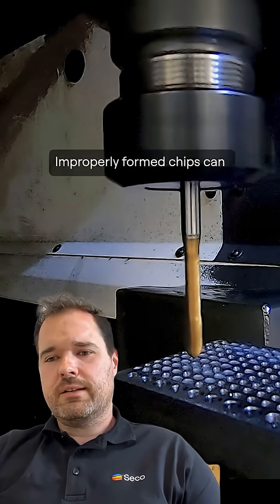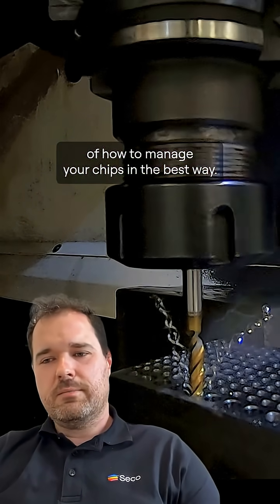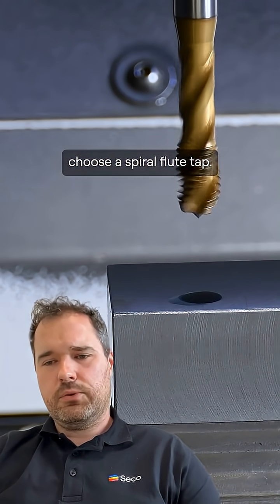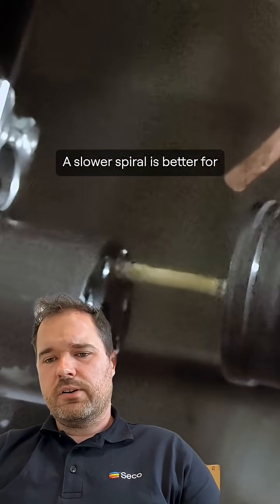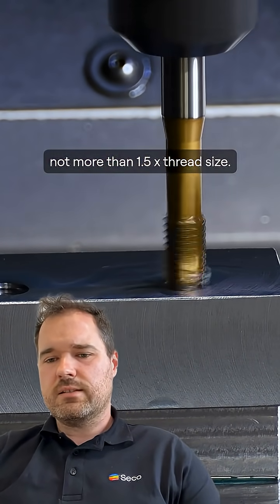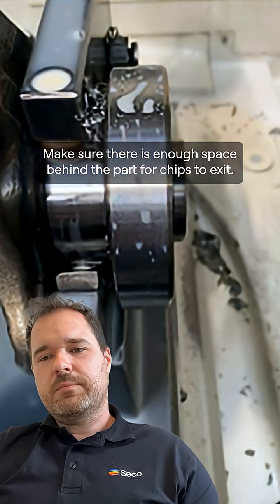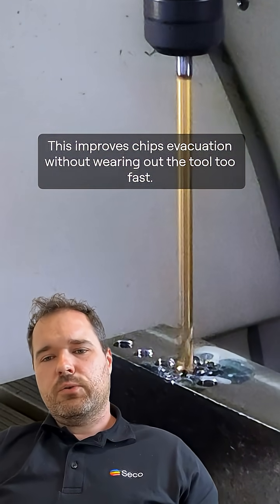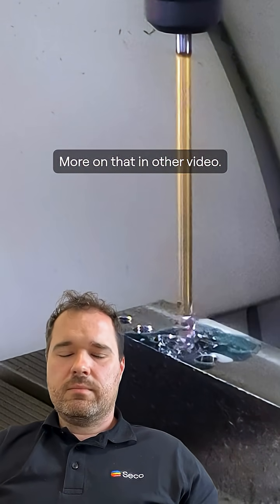How to avoid tap breakage?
Ever had a tap break mid-job? Chances are, chip evacuation was the culprit.
In this video, Radek (Product Manager Tapping) explains how to manage chip flow and which tap design works best for your application.

Get our free guide on versatile tools for efficient machining: taps and drills